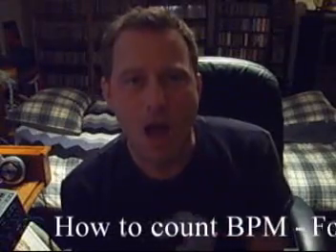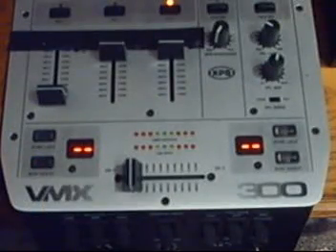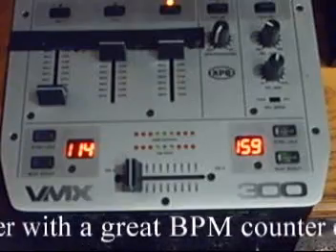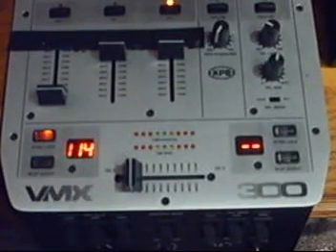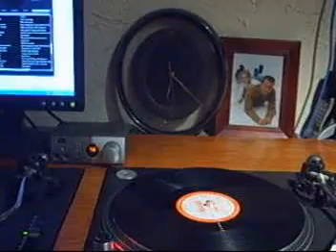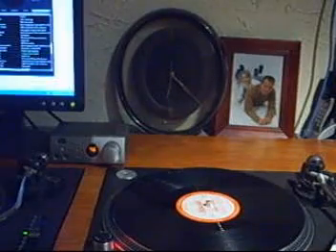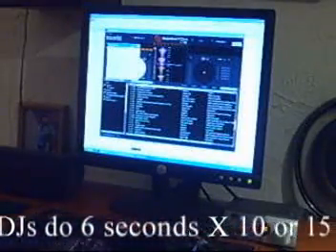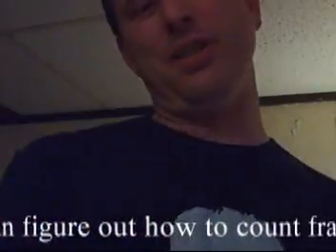BPM counting - For i3NC3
We have a look at the Behringer BPM counters and talk about how to count BPM with a second hand or stopwatch